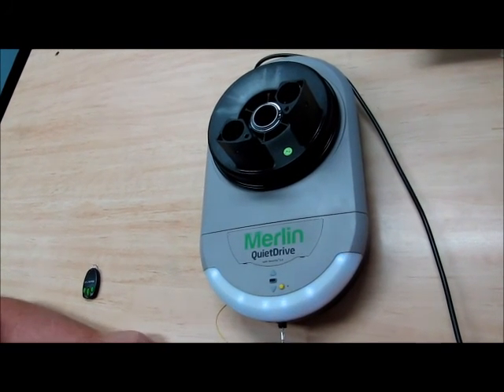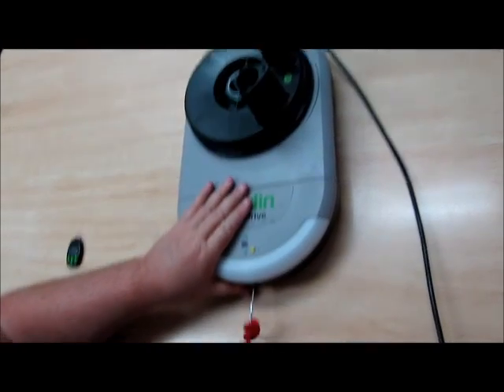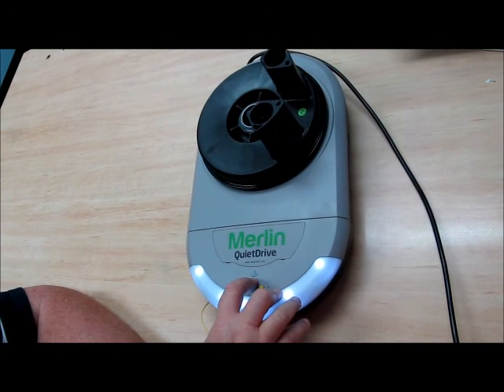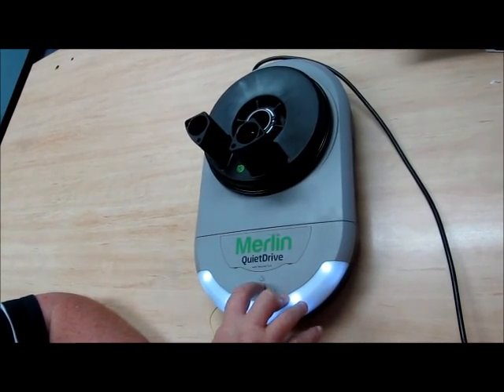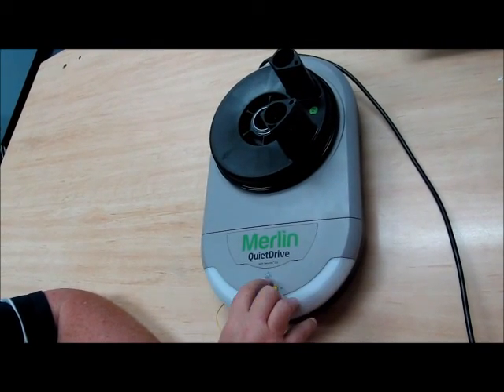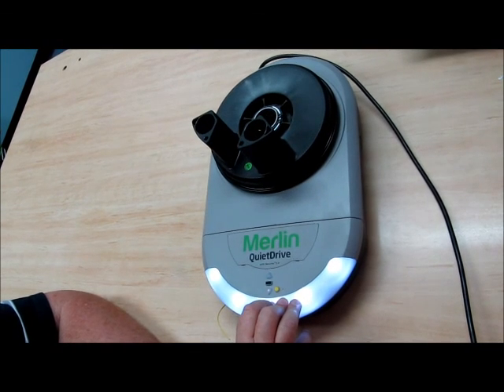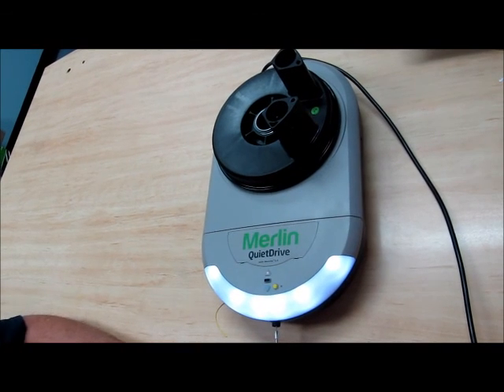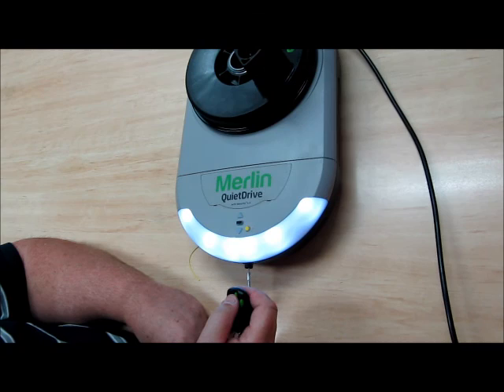How to Programme a QuietDrive, SlientDrive, OverDrive Roller Door Opener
This video will show you how to programme a Merlin QuietDrive / SlientDrive / OverDrive roller door opener.